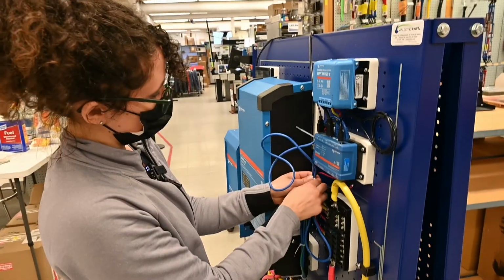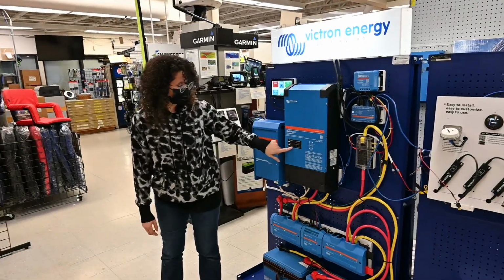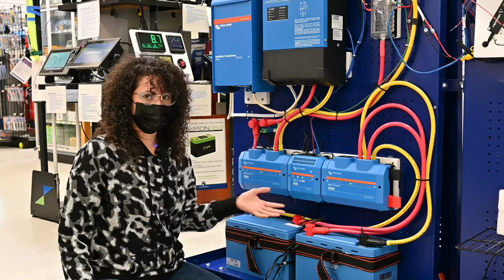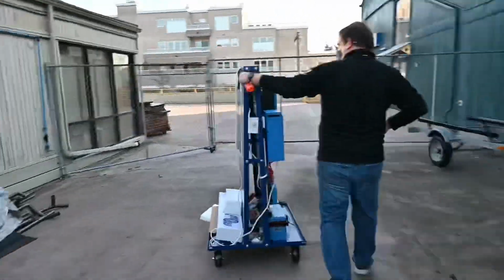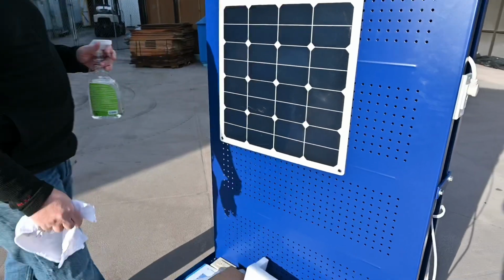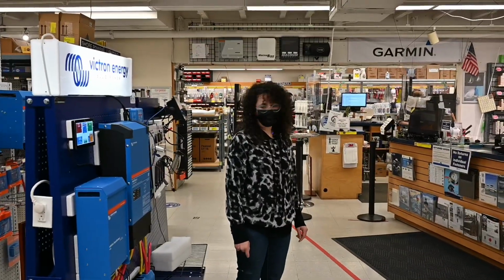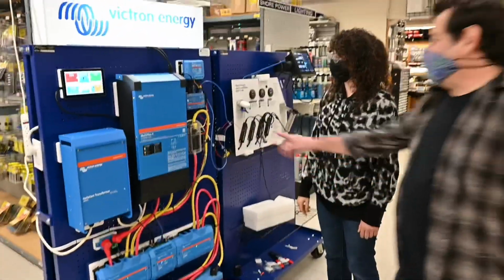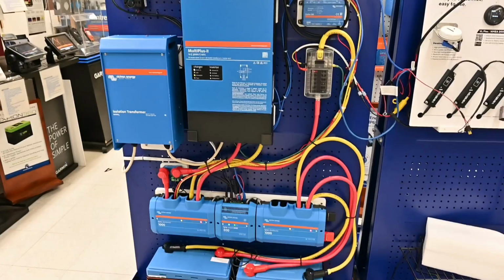Overview of our Victron Energy Display — Sarah Scott — Adventures of a Black Woman Sailor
I give a detailed overview of all the components of the Victron Energy display that we have built from scratch at Fisheries Supply marine hardware store, just in time for its debut at the Seattle Boat Show!